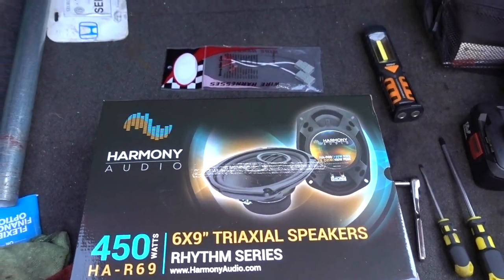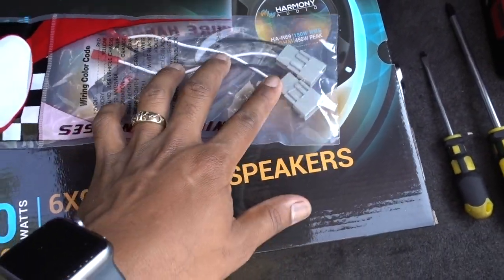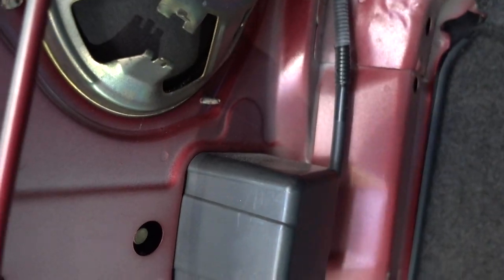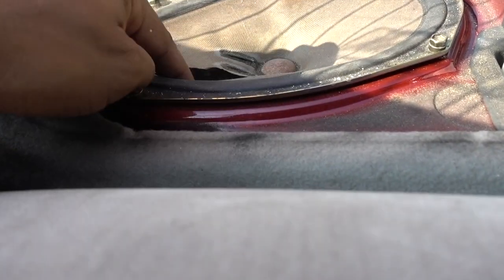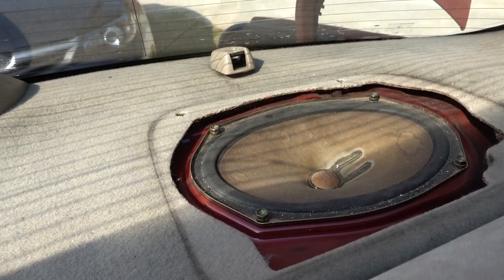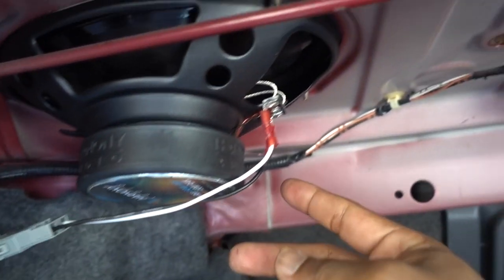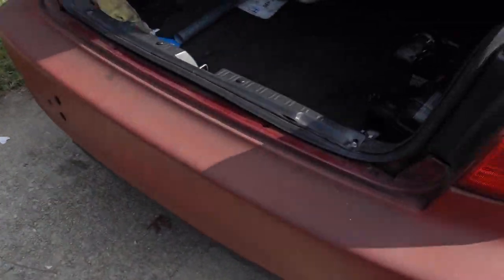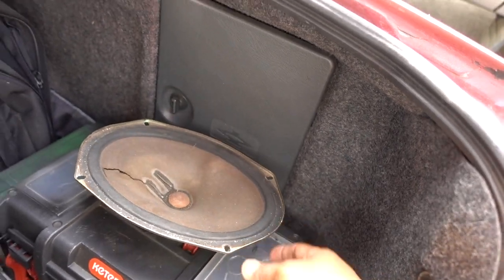How To Replace Rear Speakers 1998 to 2002 Accord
in this video I replace the rear speakers because they stop working and I get them on Amazon.
The camera I use for this video is a Sony RX100.

FOLLOW ME